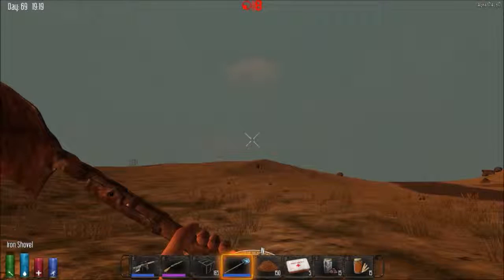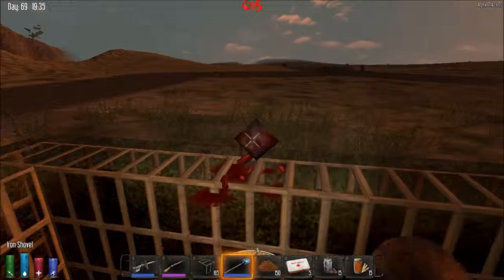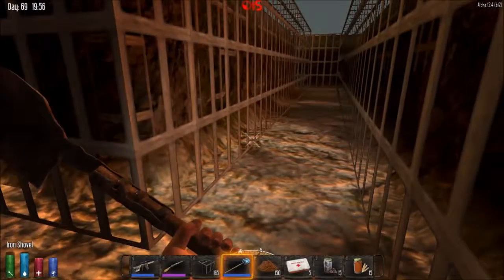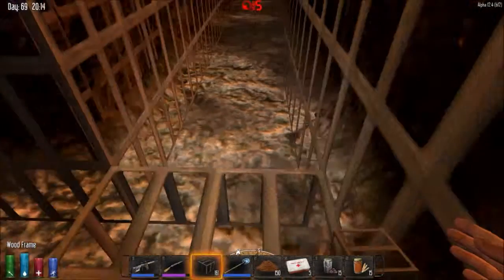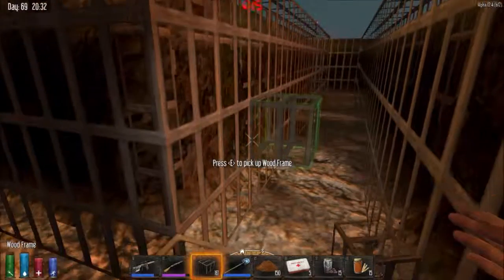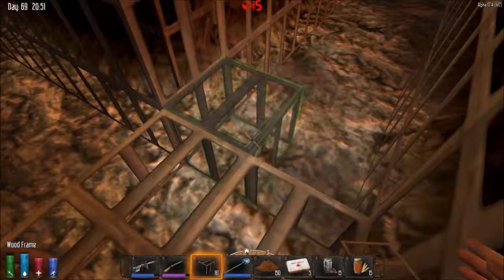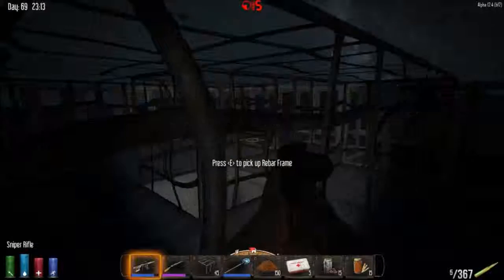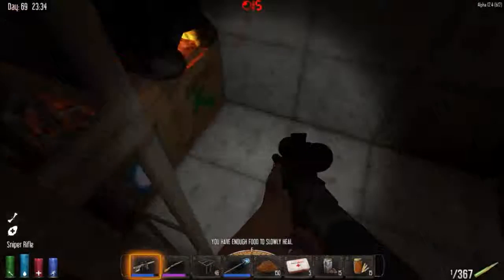7 Days To Die: S2-E64 - Alpha 12 - In The Trenches - 08-03-15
The digging is essentially done, now to frame things up to get an idea what amount of re-bar we'll need before the Day 70 horde comes.